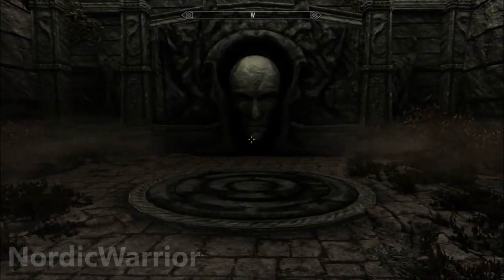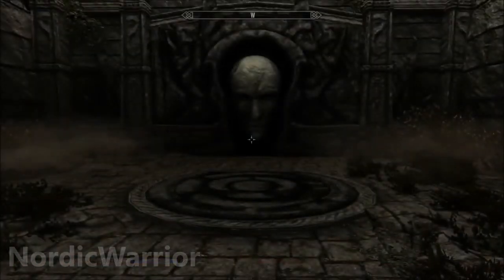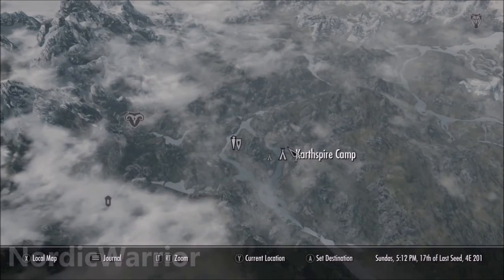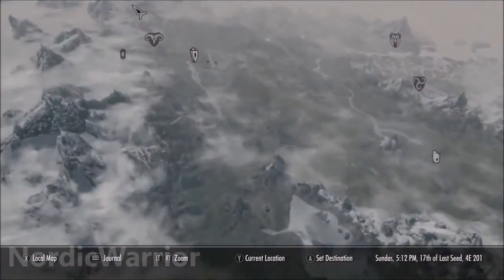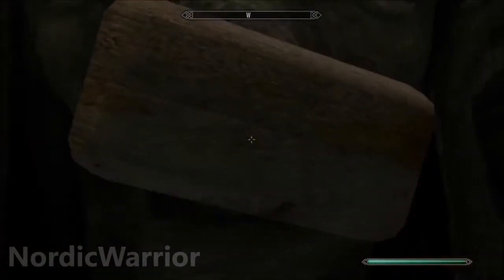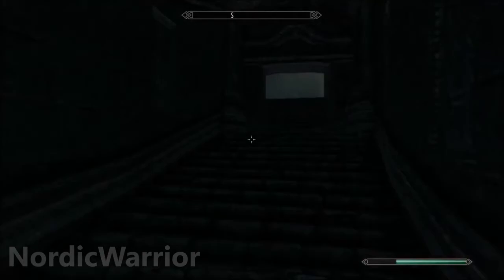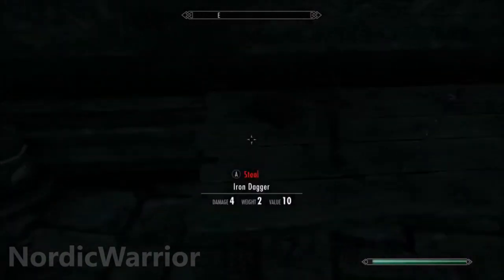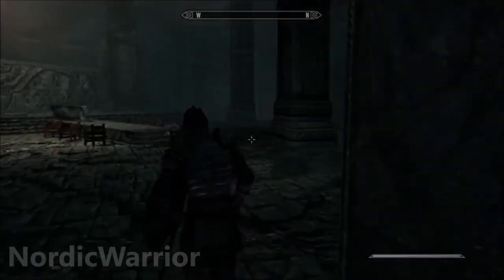Skyrim How To Get Full Blades Armor At Level 1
Short tutorial on how to obtain a full set of Blades armor and the Dragonbane sword at the very start of the game on level one. Let me know if you have any questions.